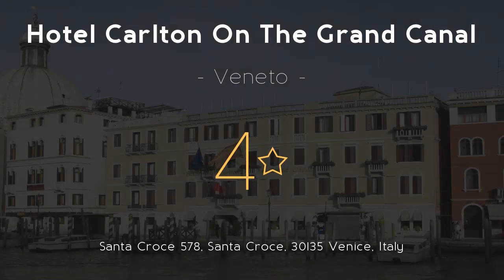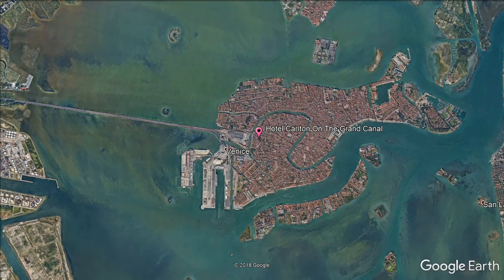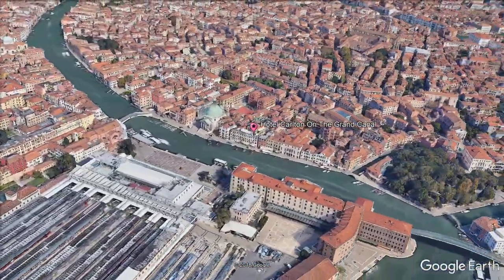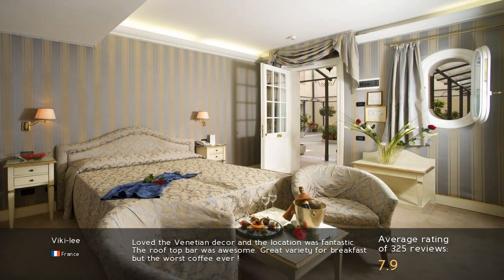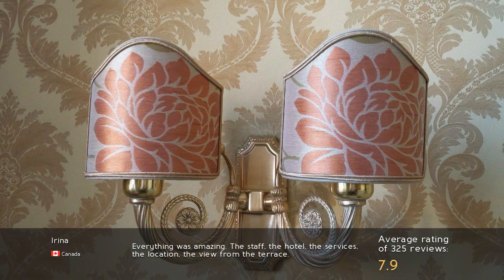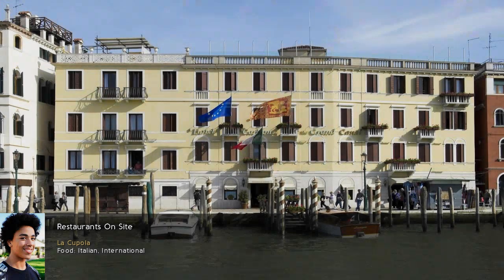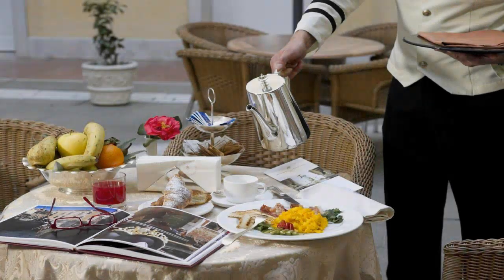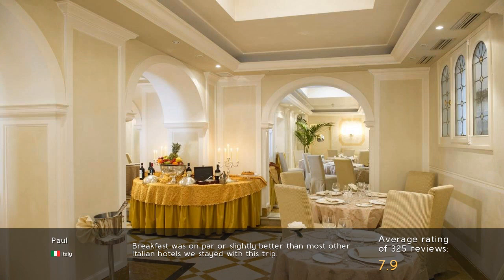Hotel Carlton On The Grand Canal 4⋆ Review 2019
Hotel Carlton On The Grand Canal 4⋆

Overlooking Venice's , Hotel Carlton offers a   with  and spacious, Venetian-style rooms. resorts Hotel Carlton On The Grand Canal. Santa Lucia  and the  parking lot are both a 5  away. travel Hotel Carlton On The Grand Canal. This romantic 4-star hotel has an elegant interior design with Murano glass lamps and antique furniture. luxury Hotel Carlton On The Grand Canal. All the air-conditioned rooms include satellite TV, a minibar and a private bathroom with hairdryer. Breakfast is available each morning, and Bar Carlton Café provides drinks plus snacks throughout the day. La Cupola restaurant serves Italian and international dishes. Hotel Carlton On The Grand Canal gives you free access to the Venice Casino. At the front desk, you can book restaurants and theater tickets. San Marco Square is a pleasant 25 minute walk away, also accessible by vaporetto (water bus).
Santa Croce is a great choice for travelers interested in atmosphere, sightseeing and city walks.